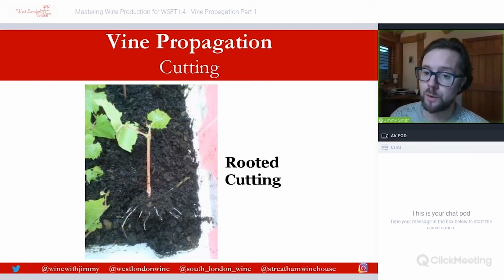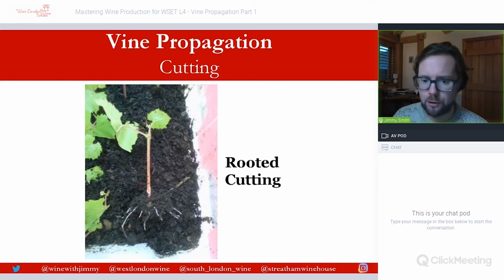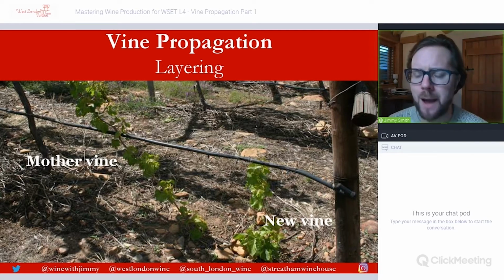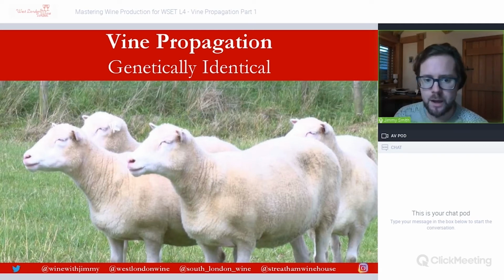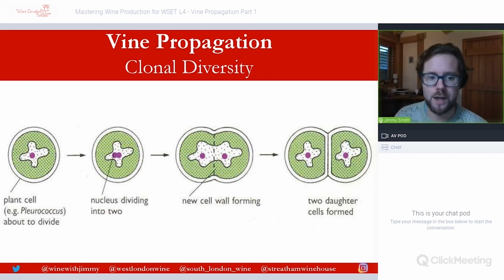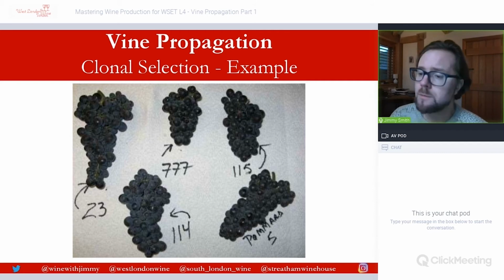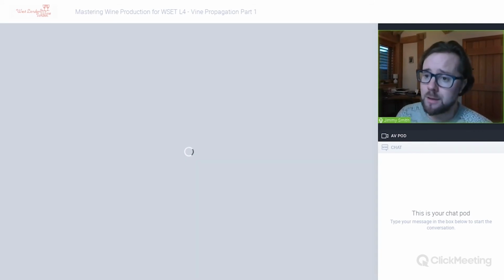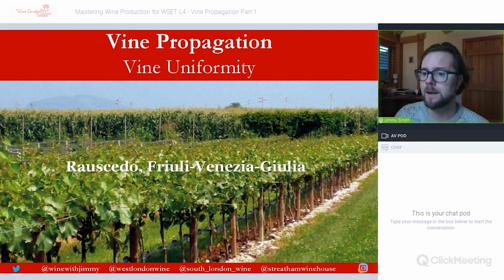WSET Level 4 (WSET Diploma) Wine - Mastering Wine Production - Vine Propagation Part 1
Wine Educator Jimmy Smith takes you through the first part of vine propagation for the WSET Level 4 Diploma in Wines - a perfect study resource for those studying the WSET Diploma or for those with a keen interest in winemaking (as referenced in the WSET curriculum).

This the first video in a multi-part series on vine propagation, this first video is available free on Youtube but the following videos will only  be available to members of Jimmy Smith's e-learning portal.